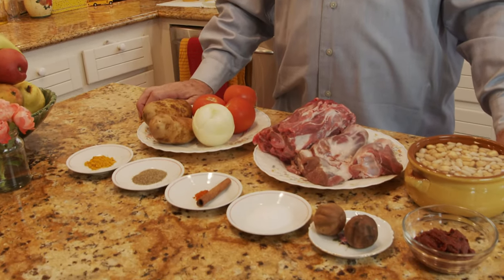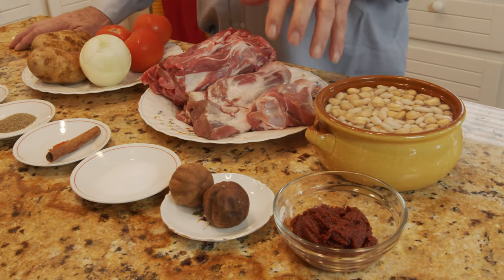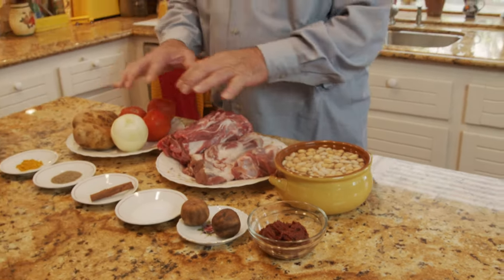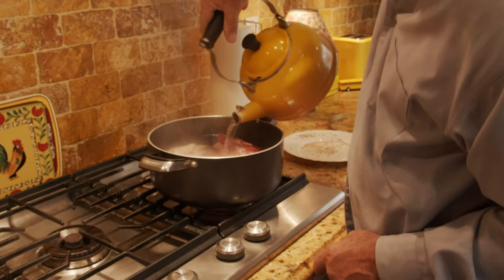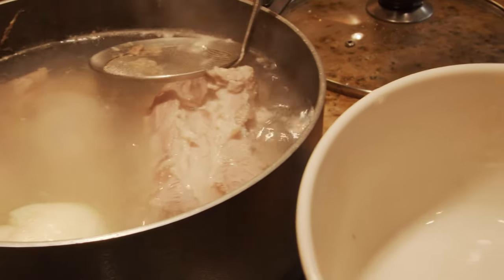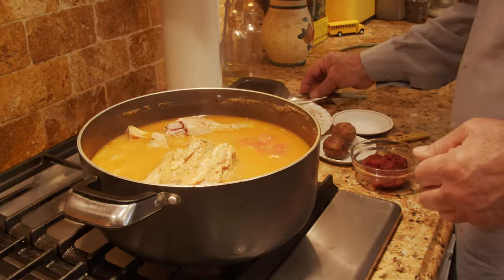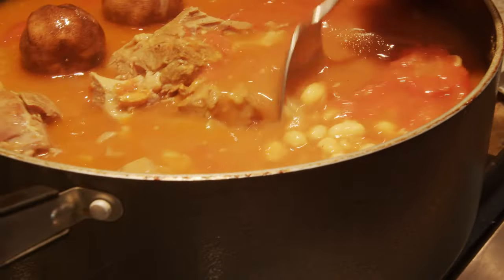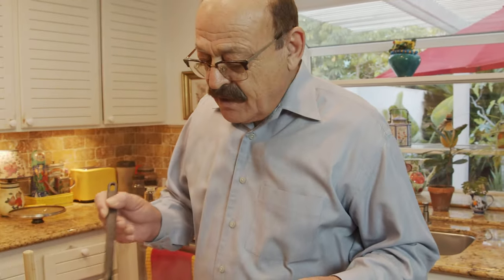Abgoosht (Traditional Persian Lamb Stew) - Cooking with Yousef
Hi Friends -

Today I prepare Abgoohst, a traditional Persian lamb stew served in a unique way that includes both the broth and mash of all of the ingredients. This is a favorite for many and served in tea houses throughout Iran. I have gotten many personal requests for this, so here it is.

I hope you make it and enjoy it.

And please share this with friends who love to cook.

Thank you and stay well.